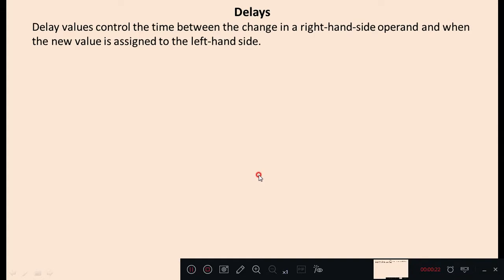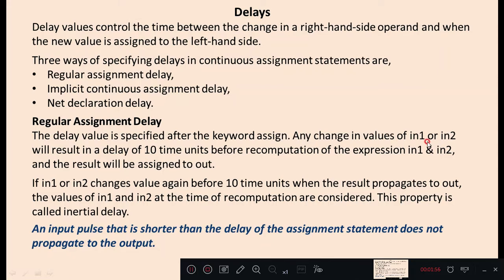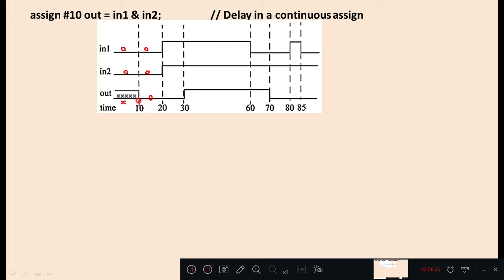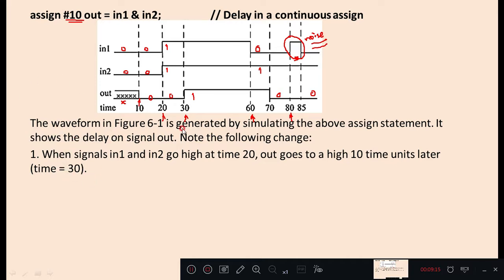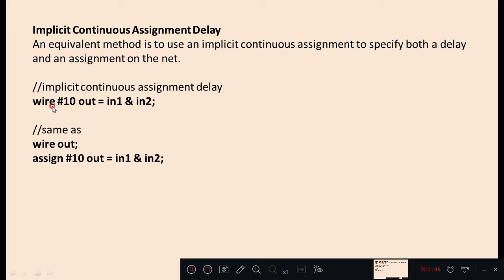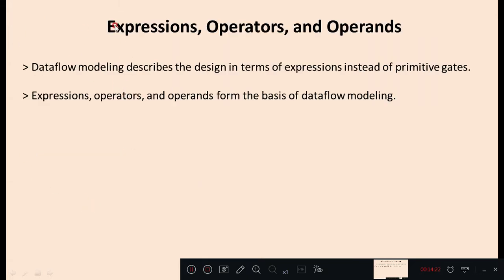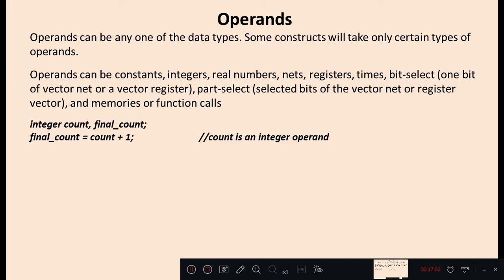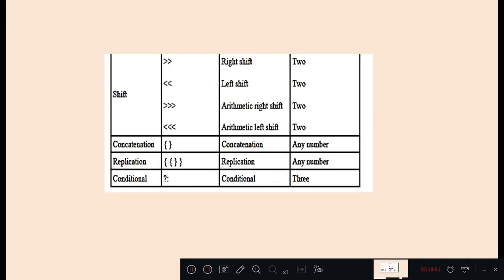Lecture23 Verilog HDL 18EC56 V R Bagali & S B Channi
Module3 Dataflow modeling, Delays, Expressions, operands and operators